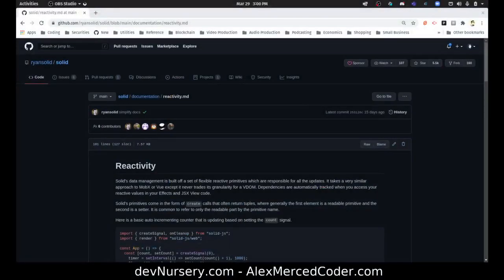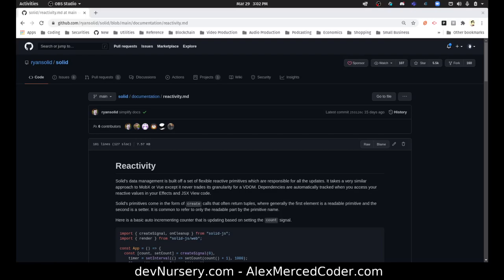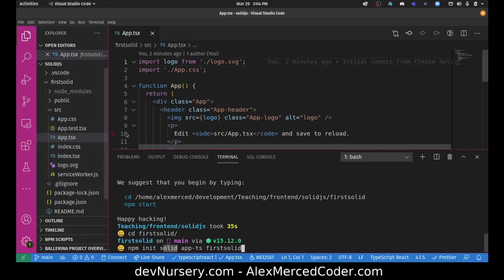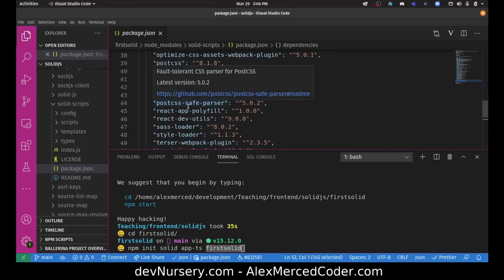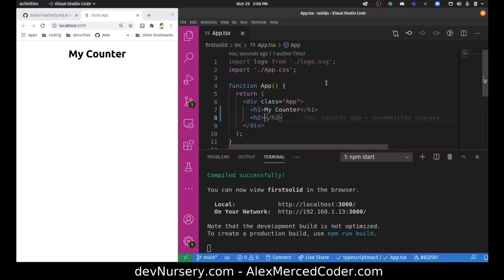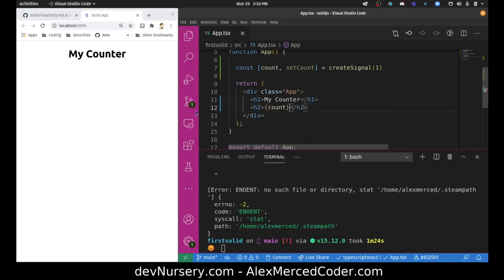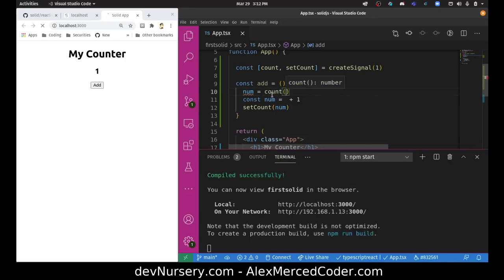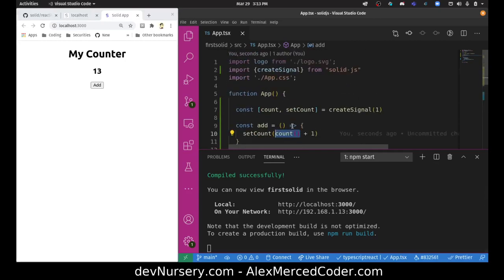AM Coder - Introducing SolidJS: Faster Compiled React?